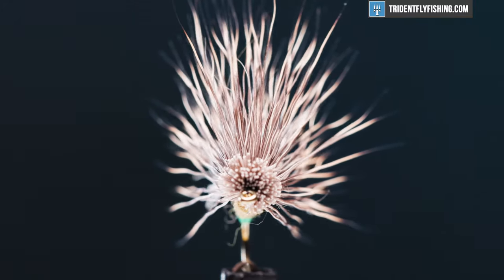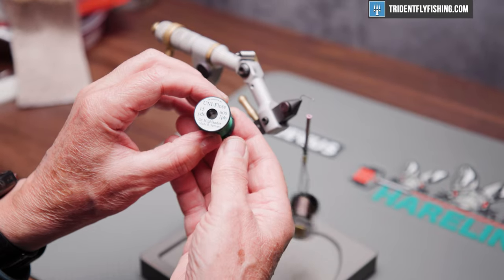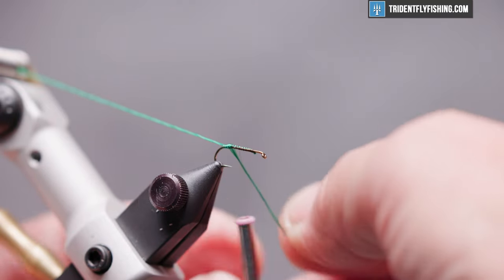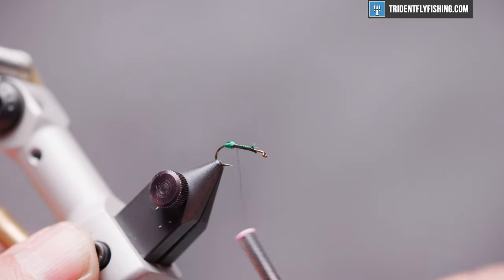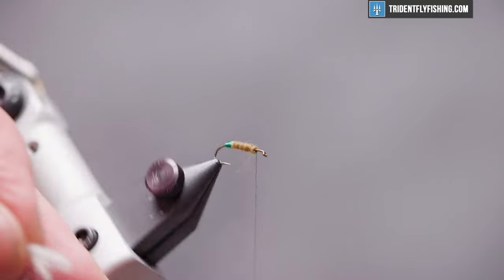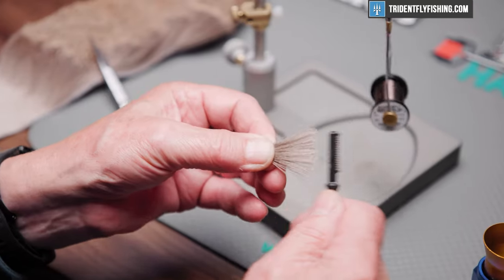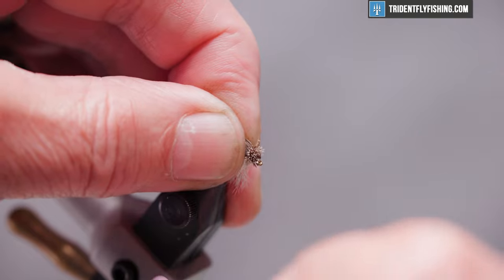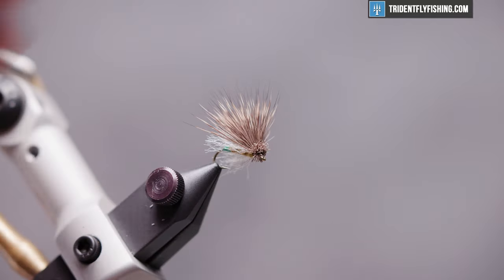Grannom Caddis Dry Fly | Best for Caddis Hatches | Fly Tying Tutorial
The Grannom Caddis are one of the early caddis hatches here in the East. It's simple to tie and a lot of fun to fish during the hatch. This is the female version. If you wish to tie the male version just omit the green tag which represents the egg sack.

Chapters
0:00 - Intro
0:35 - Hook & Thread
1:12 -  UNI Floss
3:30 - Superfine Dubbing
4:20 -  Antron Yarn
5:25 - Deer Hair
7:30 - Head Cement

Got Questions?